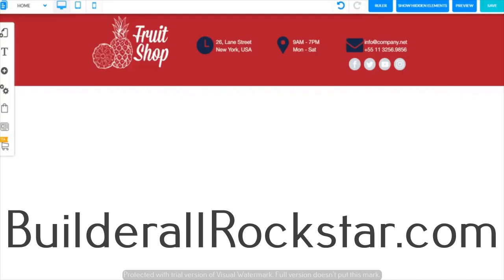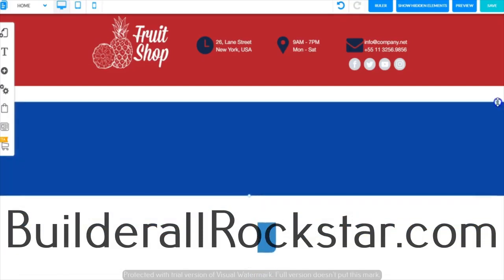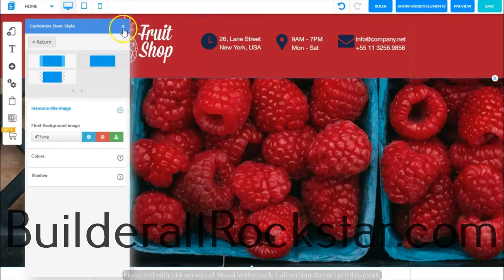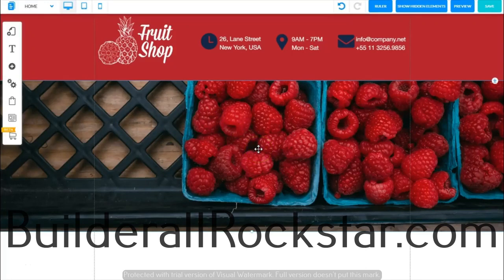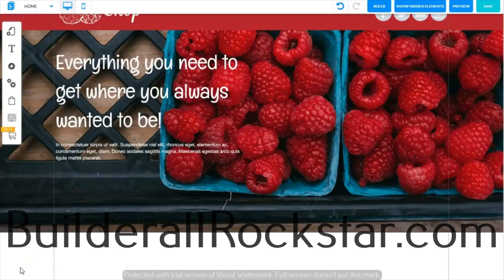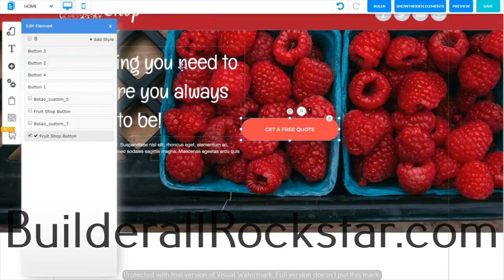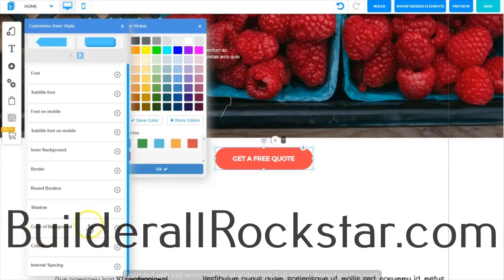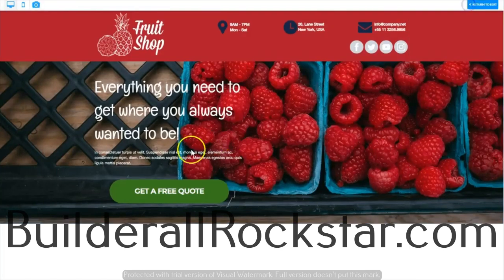Builderall Rockstar - Banners and Parallax Effect